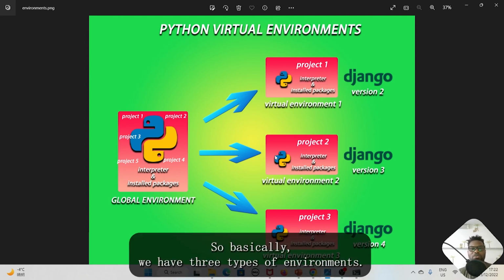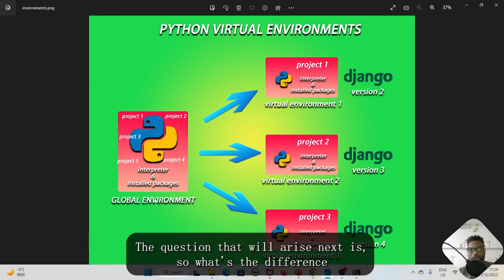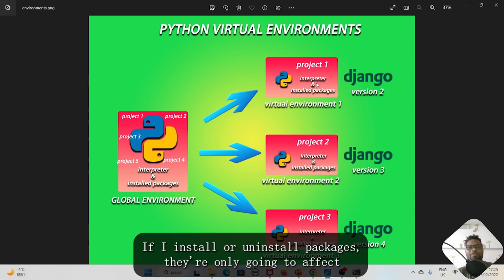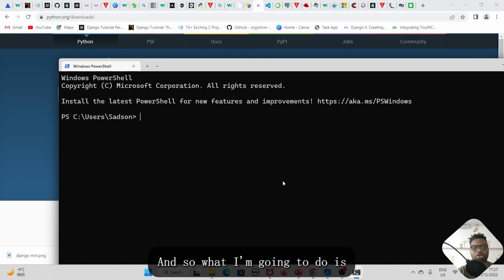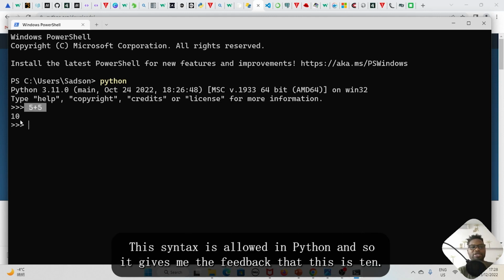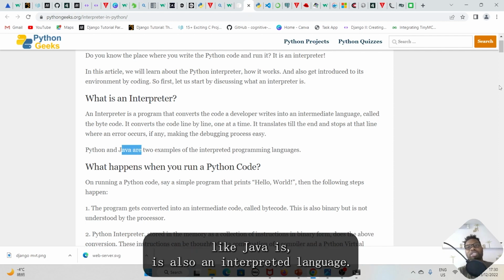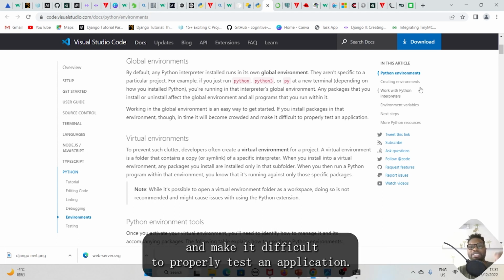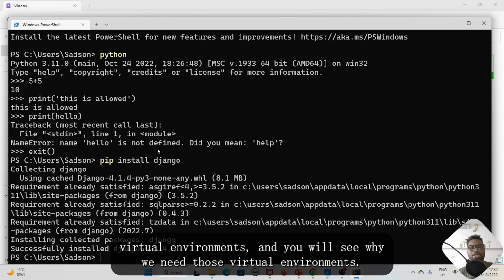Python Environments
Learn how to work with python environments.

Timecodes
00:00 - Intro
01:02 - What is an environment in Python?
01:48 - What is a global environment?
02:11- Global vs Virtual environments
03:15 - Where is the global environment?
04:29 - Checking for python
05:58 - What is a python Interpreter?
07:22 - problems that may arise
07:49 - working with pip
08:53 - Conclusion